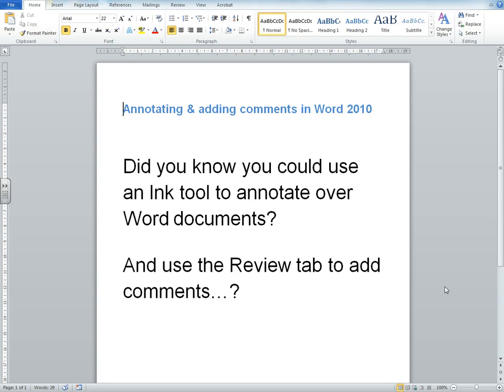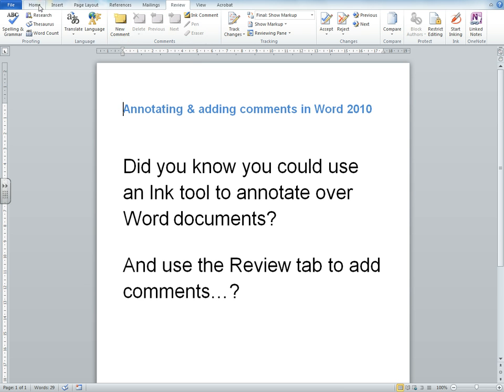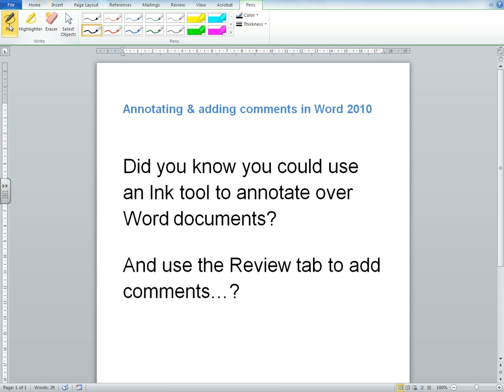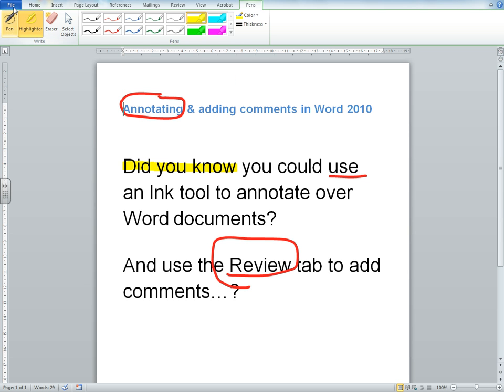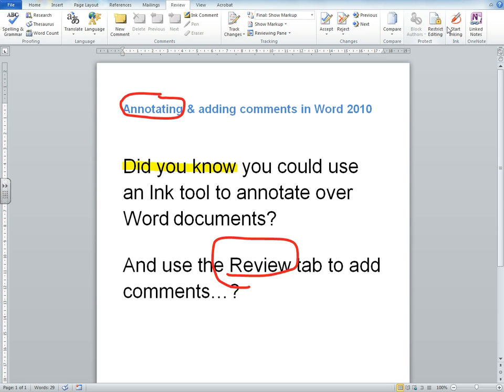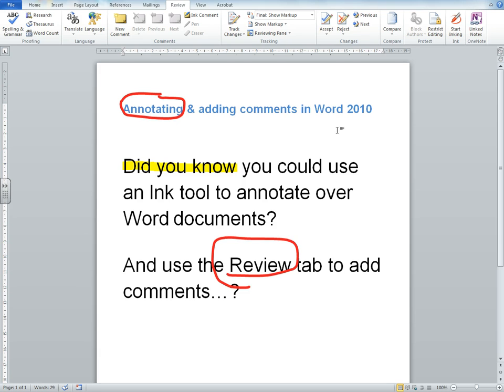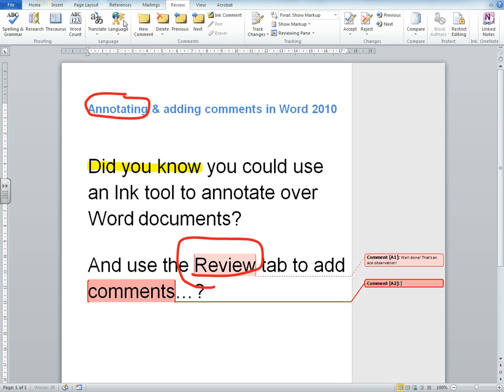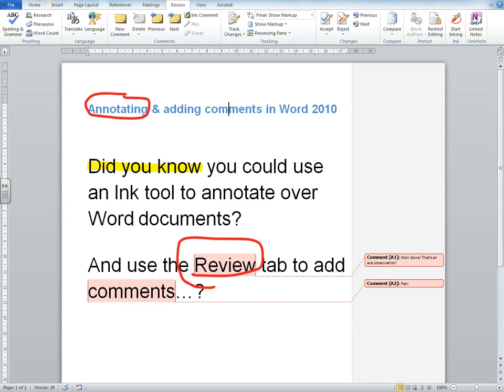Annotating & adding comments in a Word 2010 document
A two minute tutorial showing how to use the Ink tool to annoate in Word 2010 & how to add comments in a Word document - both functions in the Review tab.